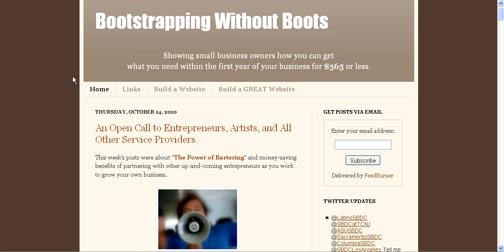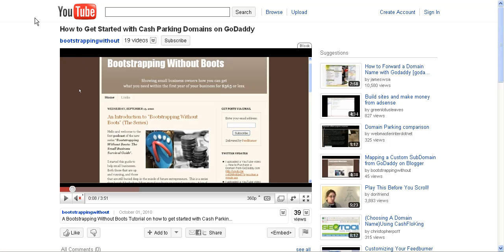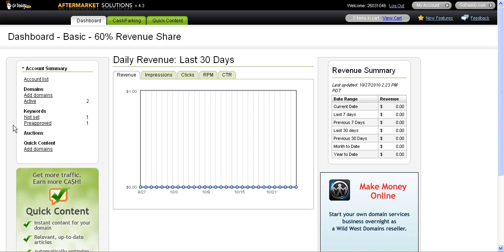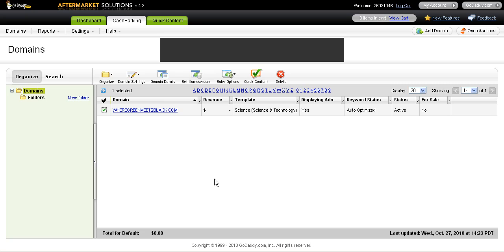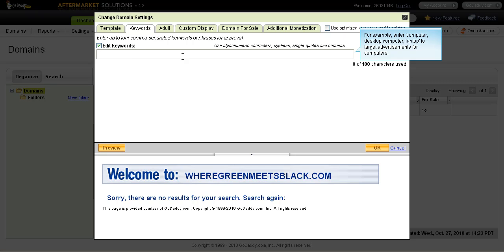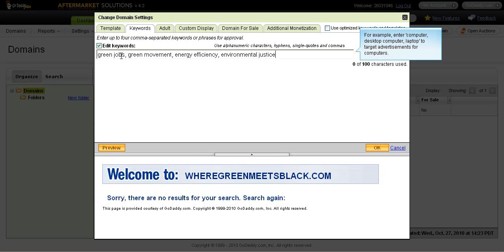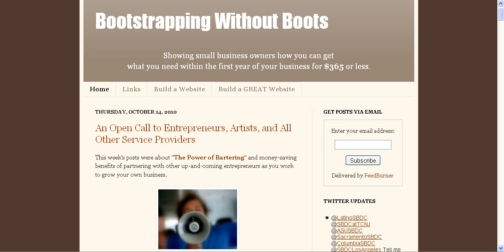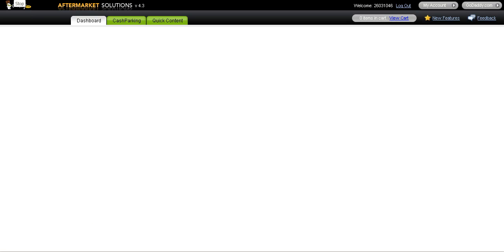Customizing Keywords for Cash Parking Domains on GoDaddy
A Bootstrapping Without Boots Tutorial on customizing the settings of Cash Parking from GoDaddy by setting the keywords for your parked domains.  This tutorial is helpful for troubleshooting Cash Parking with GoDaddy if you find that your parked domain doesn't have any ads listed on it after several days.

Cash Parking is a service that lets you make money on the domains that you have that you aren't using by placing content-relevant ads on your page, and allowing you to earn revenues as people click those ads.